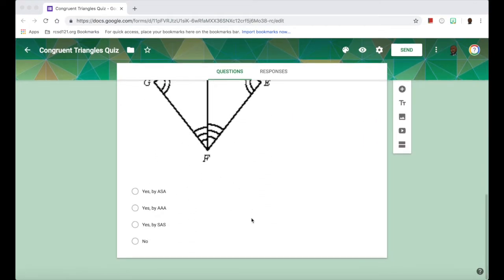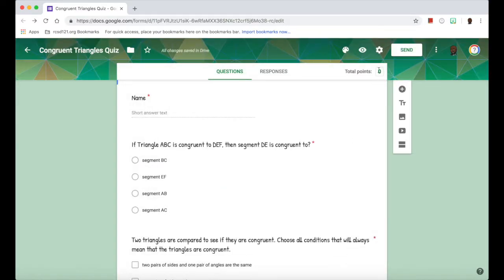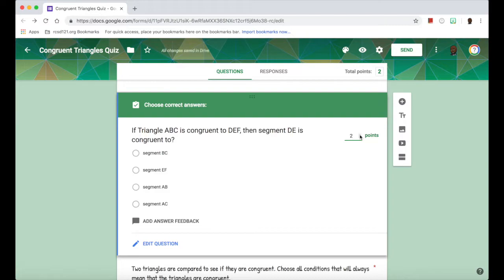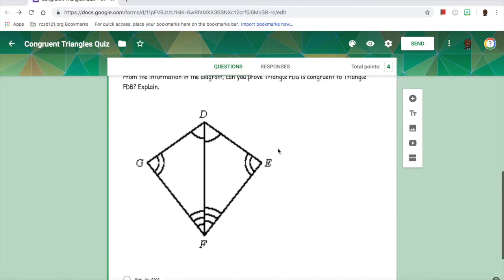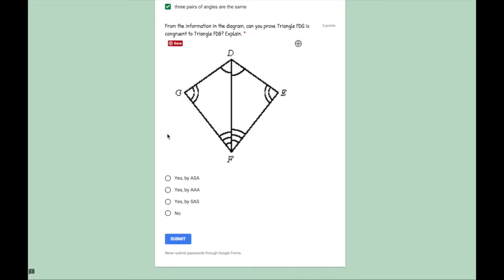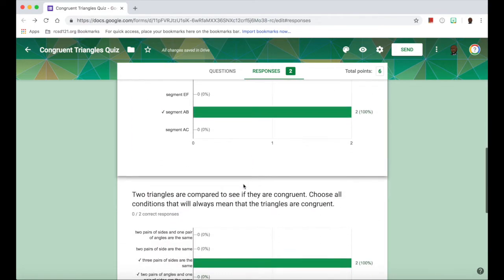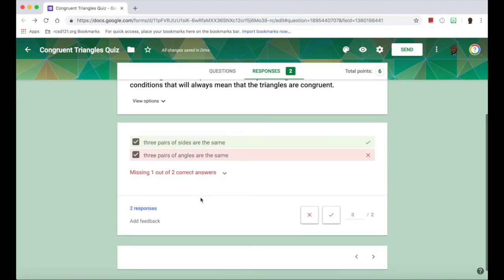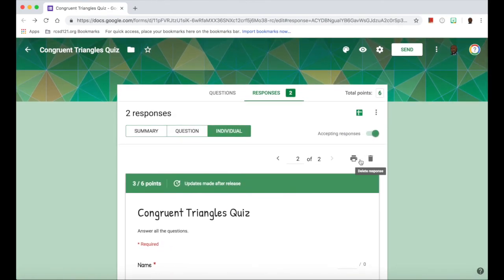Creating a Quiz